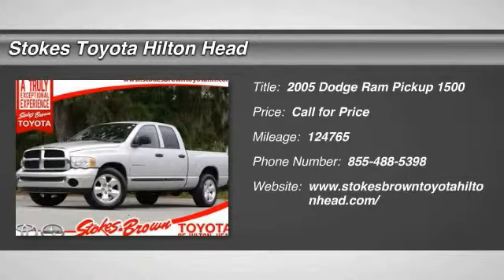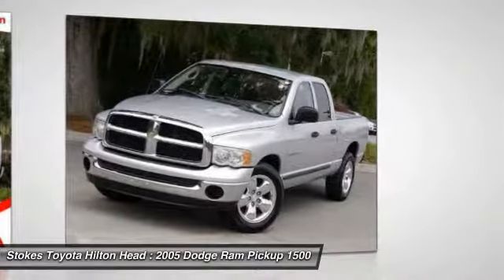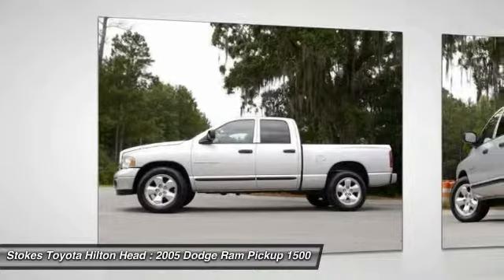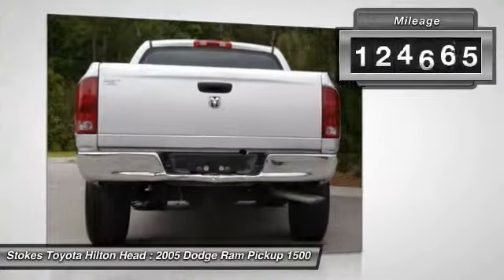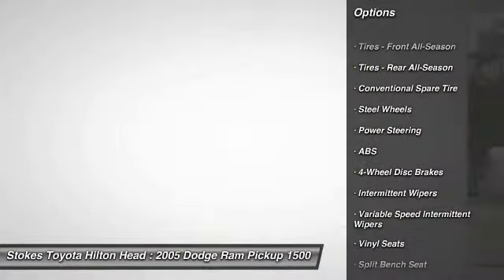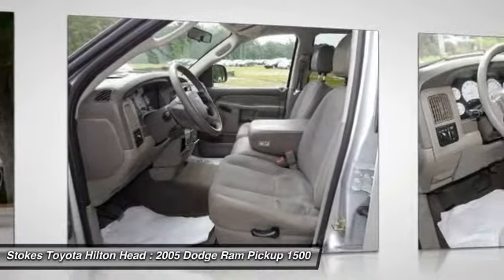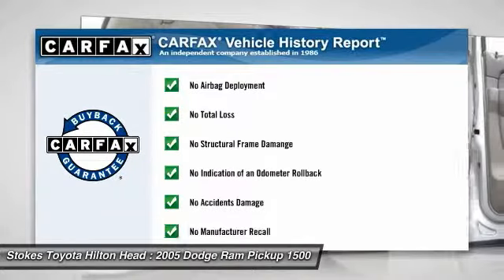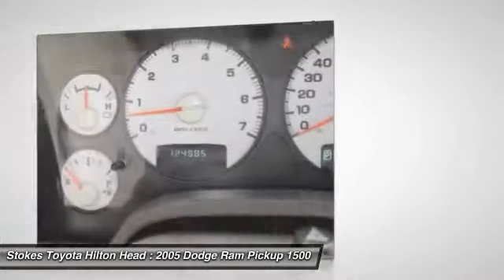2005 Dodge Ram Pickup 1500 Bluffton SC 16311A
2005 Dodge Ram Pickup 1500 ST

Stokes Toyota Hilton Head
100 Fording Island Rd

2005 Dodge Ram 1500 ST. *** 20-INCH ALLOY WHEELS *** Cruise control, CD, A/C *** CLEAN CARFAX ***  Imagine yourself behind the wheel of this terrific 2005 Dodge Ram 1500. New Car Test Drive said it ...offers big power and big capabilities. It's responsive and comfortable as an every day driver and it's ready to do some serious work when called upon. Ram's distinctive styling makes it stand out in a rapidly improving field... This fantastic Dodge is one of the most sought after used vehicles on the market because it NEVER lets owners down. It scored the top rating in the IIHS frontal offset test.  Stop by to see this Dodge Ram 1500 at Stokes Brown Toyota of Hilton Head or give us a call to schedule test-drive. Here at Stokes Brown Toyota of Hilton Head we are committed to delivering you only the highest quality pre-owned vehicles in the Southeast. So much so that if your first visit to our Service Department is not just for routine maintenance, we missed something. We will not let you down, and will make things right if we fall short of our pledge to quality. The most exciting thing about this pledge is that you do not pay more for it! We are very aggressive with our pricing to ensure that you always get the most out of your hard earned money! Don't wait! Give us a call or stop by today and find out for yourself how much Stokes Brown Toyota of Hilton Head's inventory and customer service stands out compared to all the rest!